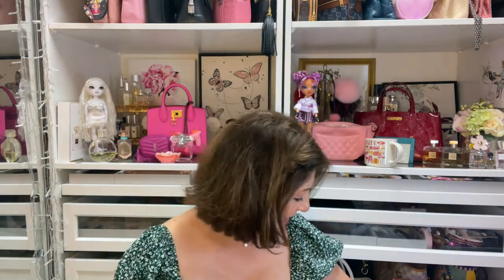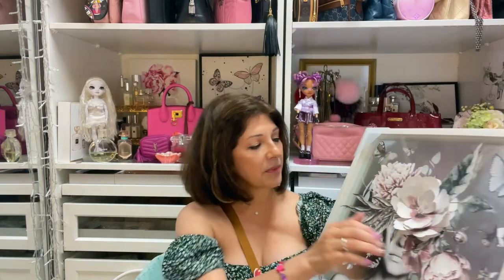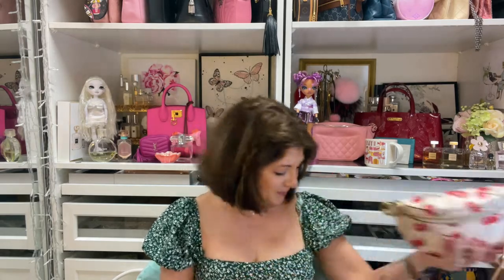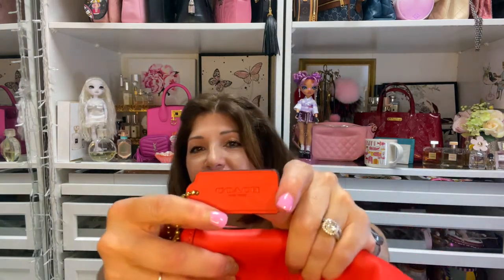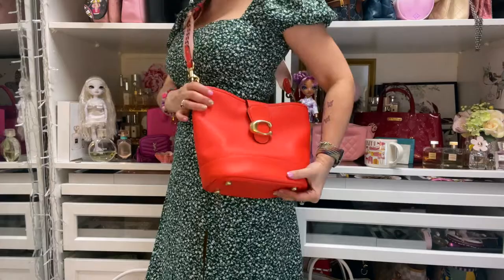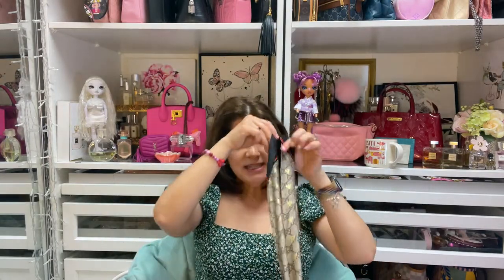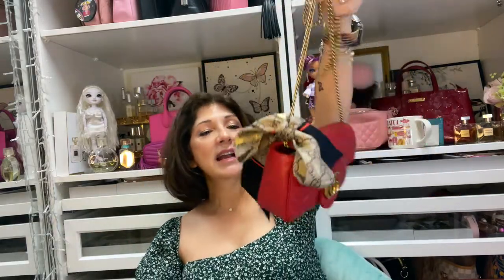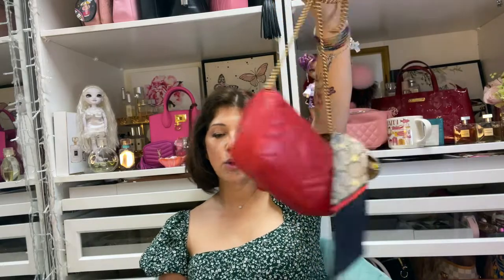COACH AND GUCCI UNBOXING! | YOSHEA LUX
Thank you for stopping by to watch my video. This video is on this beautiful Coach Tali bag in the Red/Orange bag. The color is gorgeous. I feel it stands out and the gold hardware looks amazing with the red/orange color. I feel it will go with a lot.